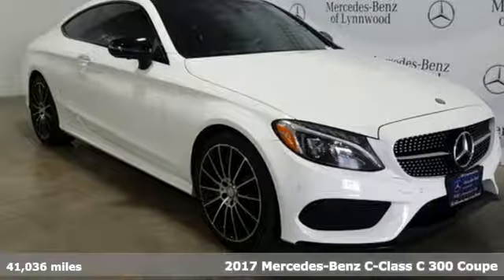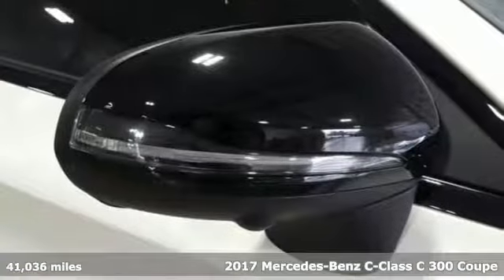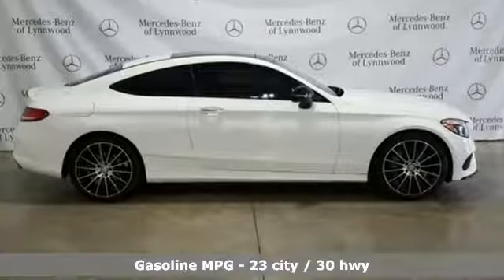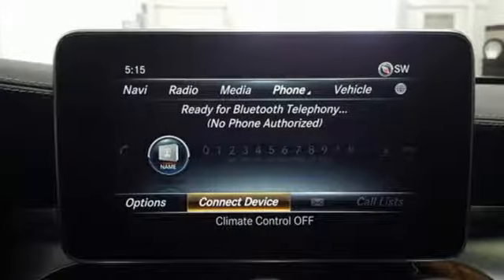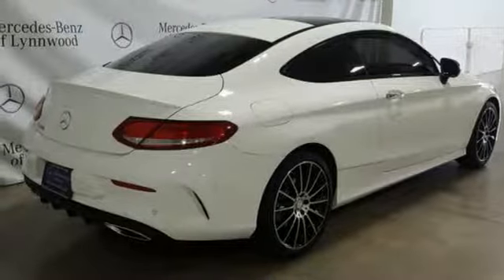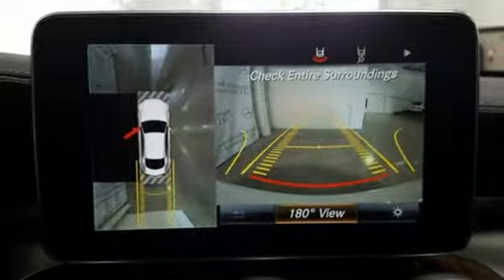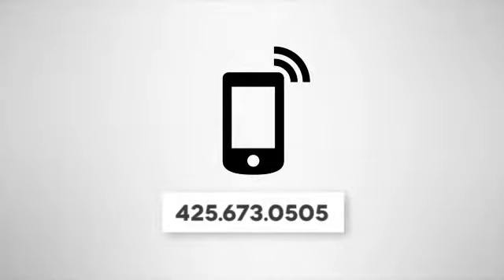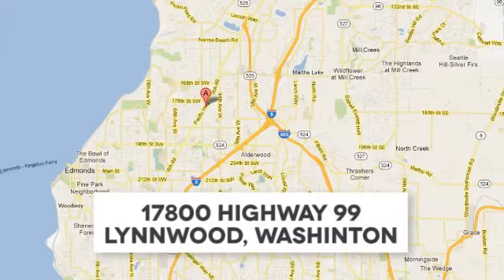Certified 2017 Mercedes-Benz C-Class Lynnwood WA Seattle, WA L4512P - SOLD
Year: 2017
Make: Mercedes-Benz
Model: C-Class
Trim: C 300 Coupe
Engine: 4 Cyl. 2.0 L
Transmission: Automatic
Color: Polar White
Interior: Black
Mileage: 41036
Stock #: L4512P
VIN: WDDWJ4JB7HF360427
*Rates as low as 1.99% APR for 36 months***FACTORY CERTIFIED PRE-OWNED!* 1 Year Unlimited Mile Warranty on top of any remaining portion of the original 4-year/50,000 mile warranty. Low Miles, One Owner, Burmester Surround Sound System, Navigation, Hands Free Access, Heated Front Seats, Surround View Camera, PARKTRONIC, Blind Spot Assist, KEYLESS-GO!This is a beautiful White C 300 Coupe with Black Leather and accented with Linden Wood Trim. It is a one owner vehicle with no accidents or damage reported to CARFAX. It is nicely equipped with: Polar White, Black Leather $1,620, Premium 2 Package $4,500: KEYLESS-GO(R), Electronic Trunk Closer, Ambient Lighting, HANDS-FREE ACCESS, COMAND DVD CD Single, Burmester Premium Surround Sound System, Entrance Lamps in Doors, COMAND w/Navigation and Voice Control, Power Folding Mirrors, Touchpad, Blind Spot Assist, DVD Region Coding, AMG Illuminated Door Sill Panels, Sport Package $1,675: AMG Sportline, Diamond Grille, Floormats, Dash in Black MB-Tex, Sport Package Exterior, Sport Package Interior, Night Package $300: Night Package, Parking Assist Package $1,290: Surround View Camera, PARKTRONIC (with Advanced Parking Assist), Linden Wood $325, Wheel Locking Bolts $150, Rear Deck Spoiler $350, Sport Suspension, 19-Inch AMG Alloy wheels w/ High Perfor. Tires $500, Heated Front Seats $580. *Original MSRP $54,865**1.99 percent APR for 36 months at $28.64 per month per $1,000 financed to Mercedes-Benz Certified Pre-Owned (CPO) model Year (16,17,18 CLA, C, E, S, GLA, GLC, GLE) (16 GL) (17, 18 GLS). Qualified customers only. Not everyone will qualify. Excludes leases and balloon contracts. Minimum finance term applies. Available only at participating authorized Mercedes-Benz dealers through Mercedes-Benz Financial Services (MBFS). Subject to credit approval by MBFS. Must take delivery of vehicle between June 1, 2019 and July 1, 2019. Rate applies only to Mercedes-Benz Certified Pre-Owned model vehicles listed. See your authorized Mercedes-Benz dealer for complete details on this and other finance offers.

Address:
17800 Highway 99